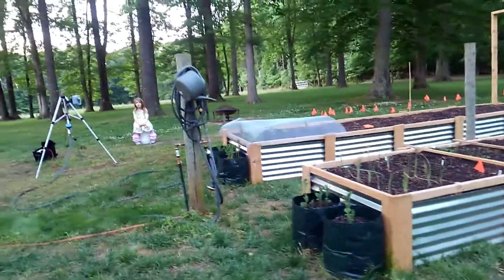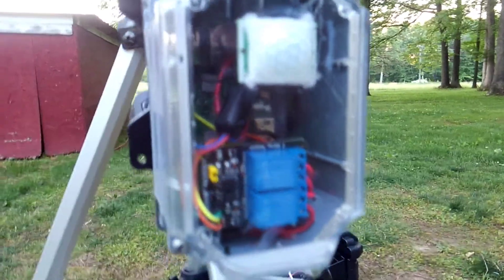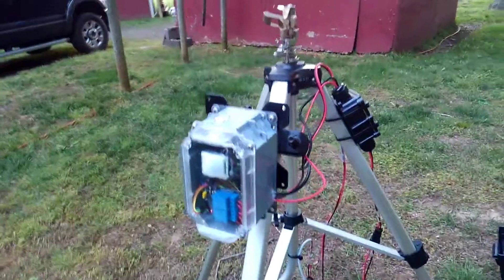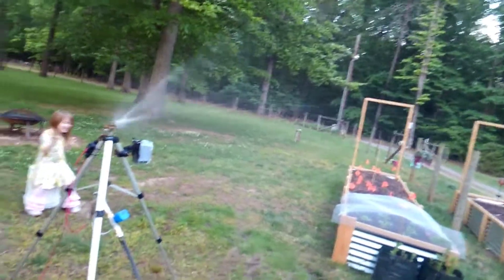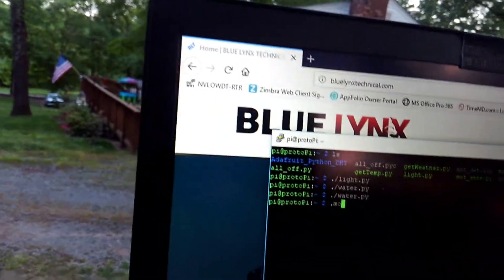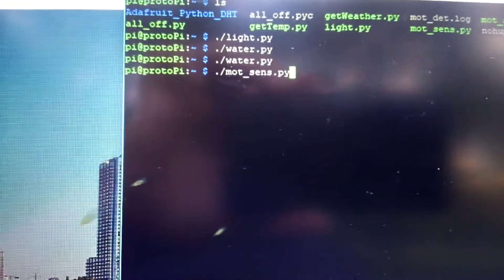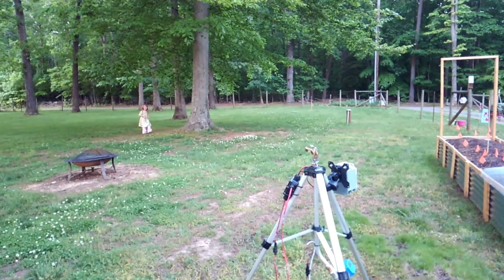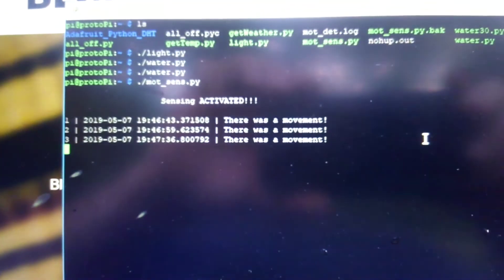Motion Activated Deer Sprinkler DIY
An IT Guy by trade, I've found some pretty interesting ways to introduce technology on the farm.